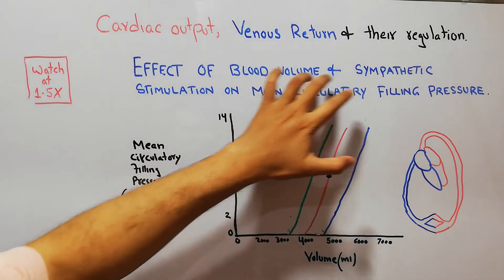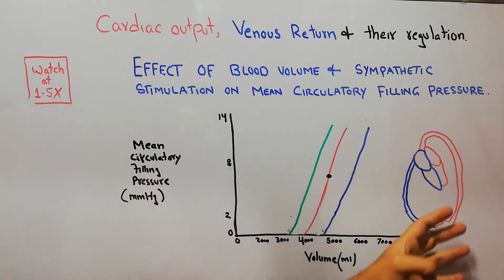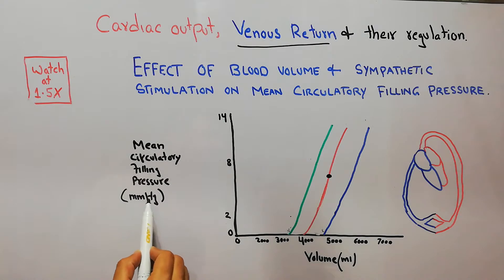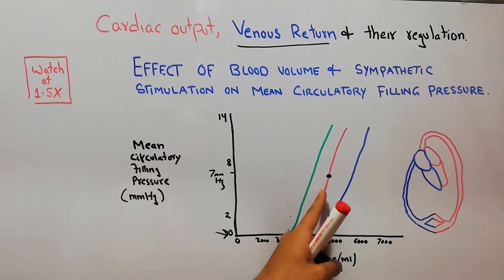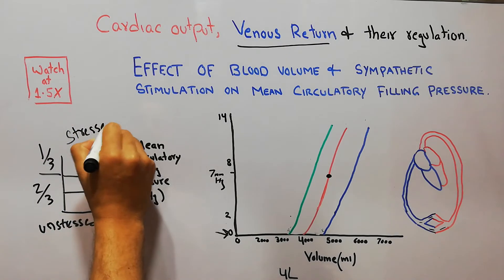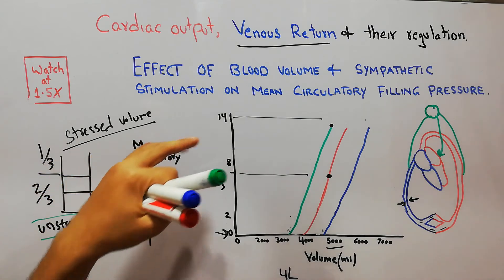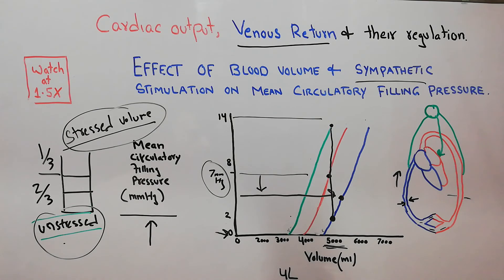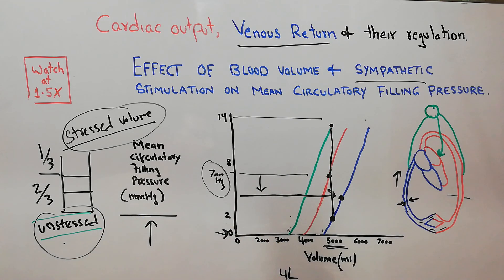CVS 176 || How blood volume and sympathetic stimulation affects mean circulatory filling pressure?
This lecture is about the effects of blood volume and activation of sympathetic system on mean ciculatory filling pressure MCFP
mean circulatory filling pressure is the pressure anywhere in circulation when heart beating and blood flow has been stopped and pressure in whole of circulation has equalized.
with the increasing blood volume initially there is no rise in MCFP and blood contributes to unstressed volume then with addition of further volume the MCFP starts rising due to stressed volume in circulation

when sympathetic system is activated the blood vessels are constricted and MCFP at every level of blood volume rises